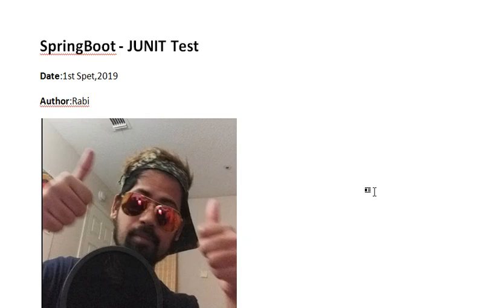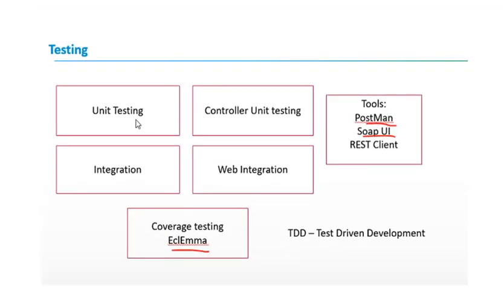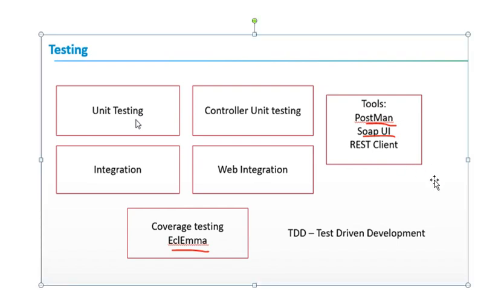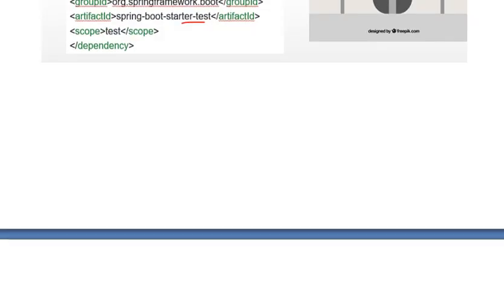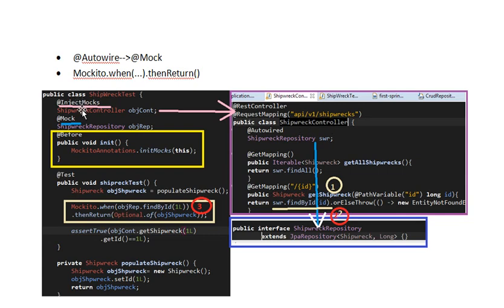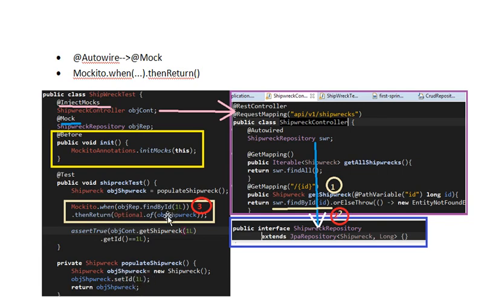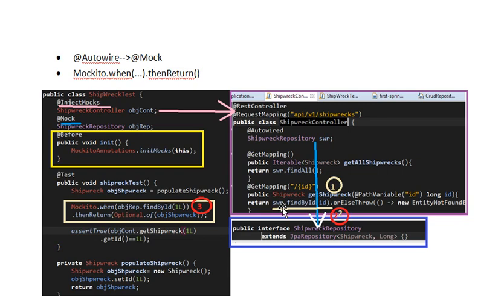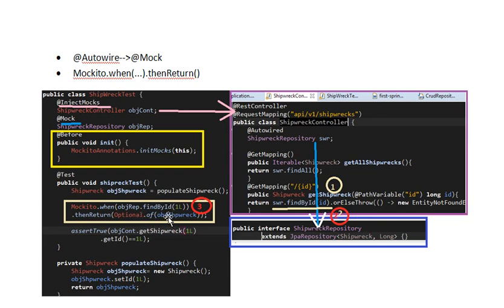SpringBoot JUNIT using Mockito